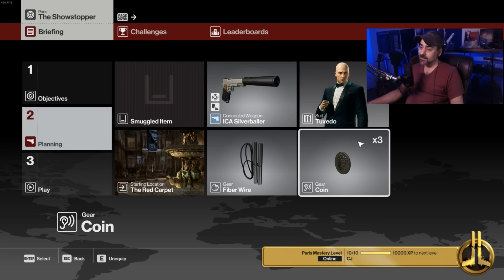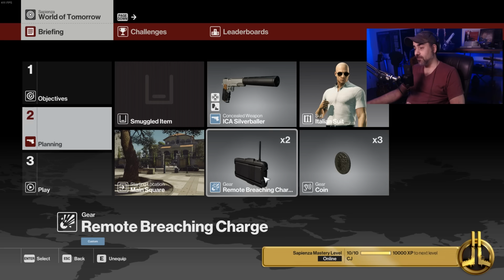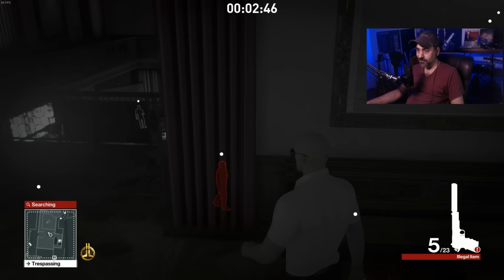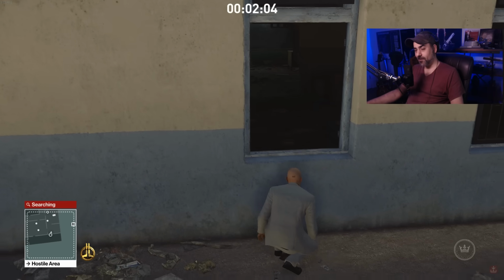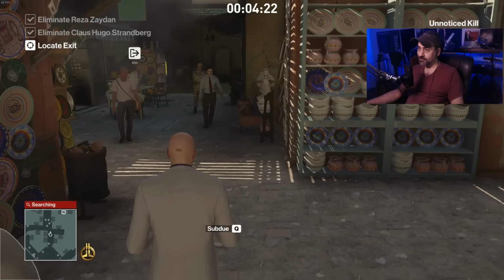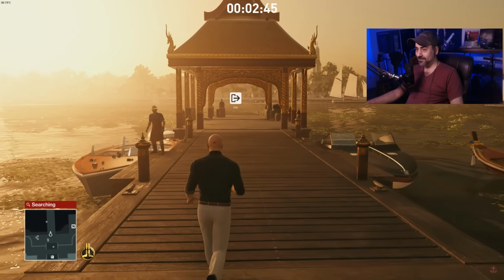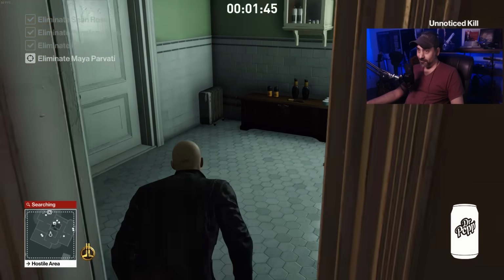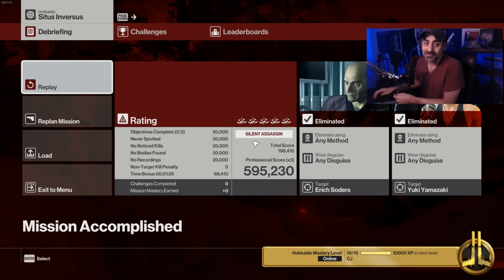HITMAN Professional Mode - All Main Missions - Silent Assassin Suit Only